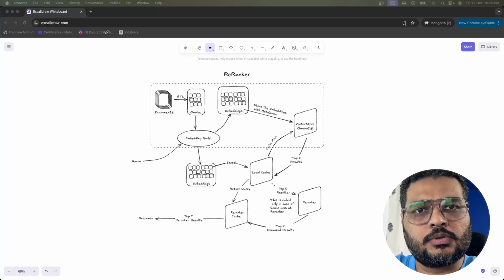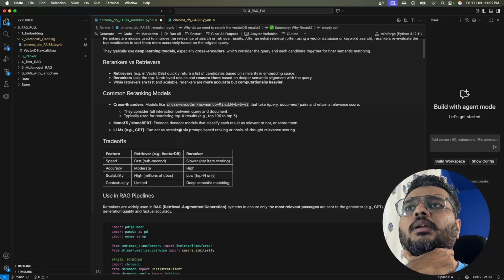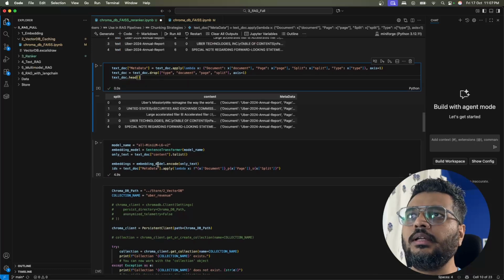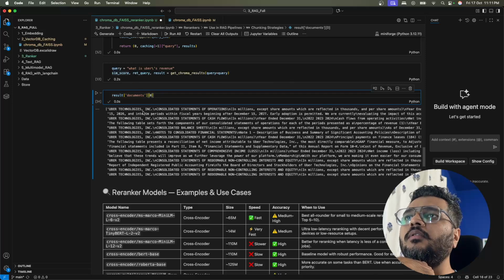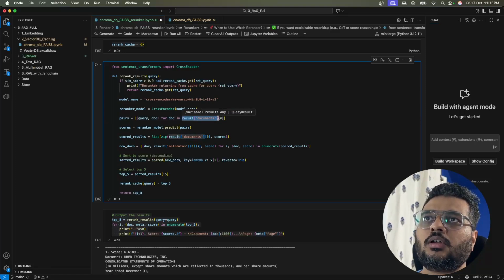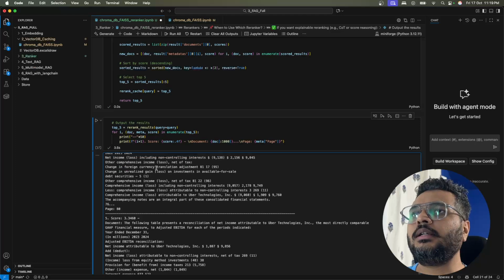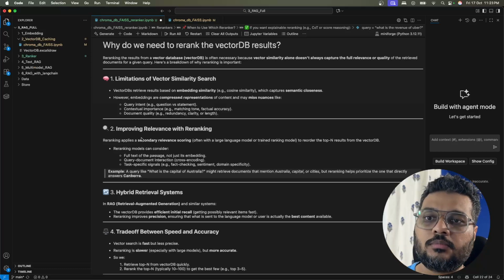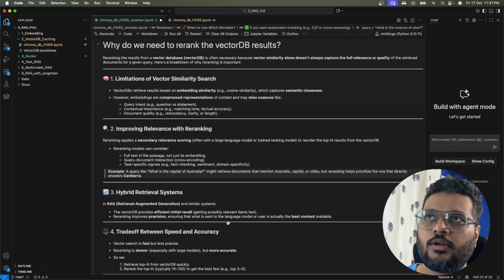Why You Should Rerank VectorDB Results | Full Guide with ChromaDB + Cross-Encoder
Learn why vector similarity isn't enough in a RAG pipeline — and how rerankers solve the problem! In this tutorial, we walk through implementing a reranker using the cross-encoder/ms-marco-MiniLM-L-12-v2 model on top of a ChromaDB vector store.

✅ What is reranking and why it matters
✅ How to use Hugging Face CrossEncoder models
✅ Integrating reranking into a real RAG workflow